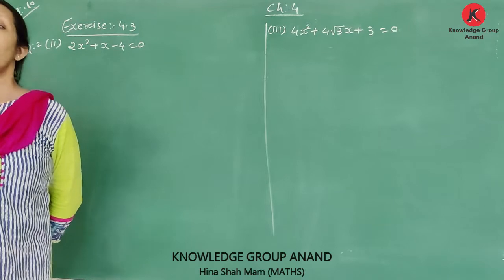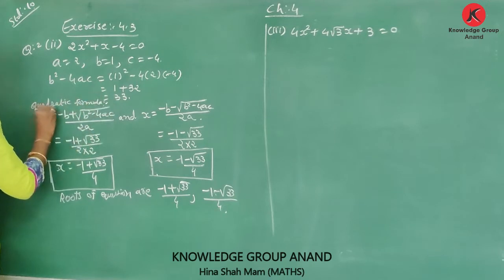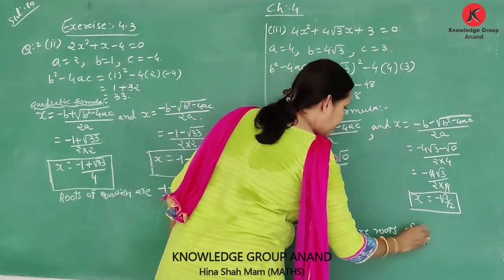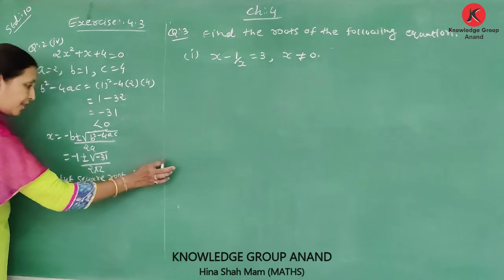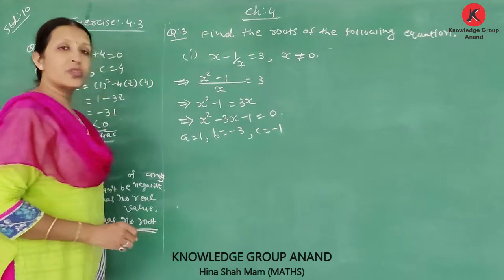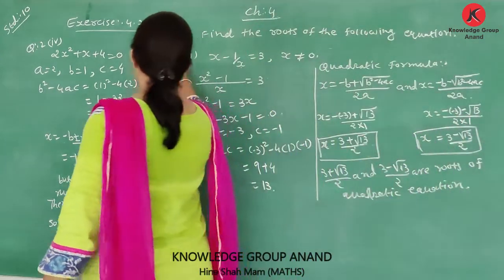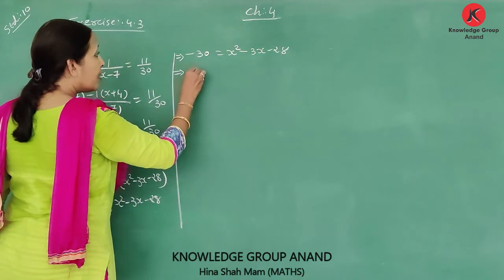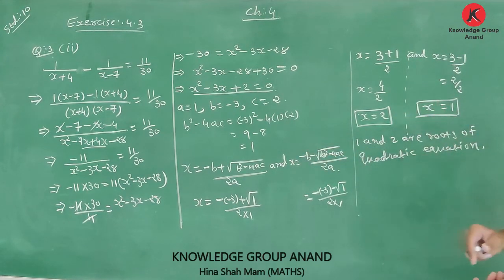Class 10 Eng Med - Maths - Chapter 04 - Ex: 4.3 Q-2, 3